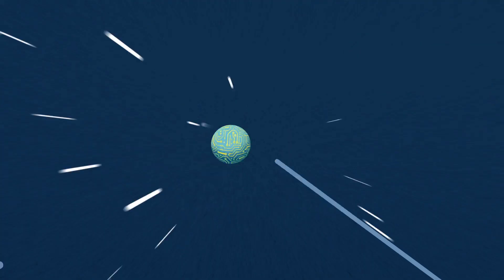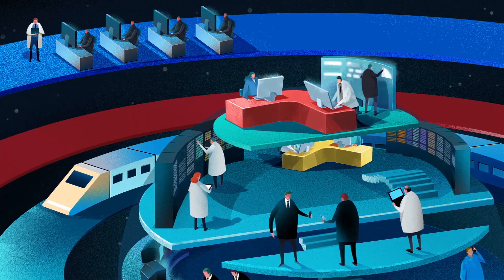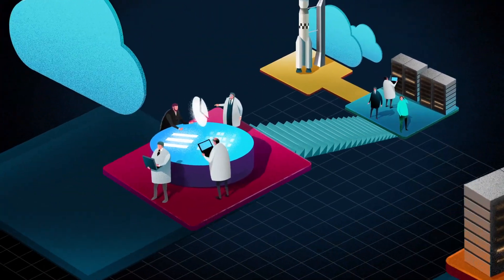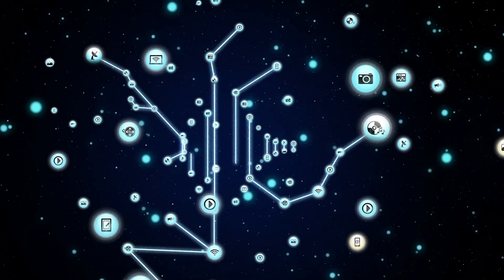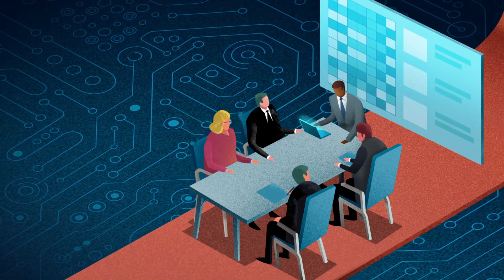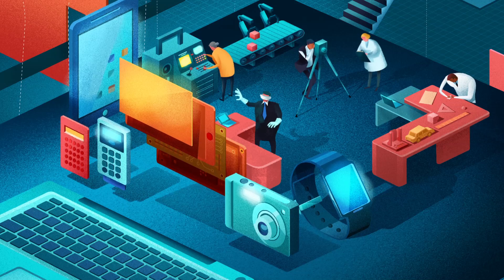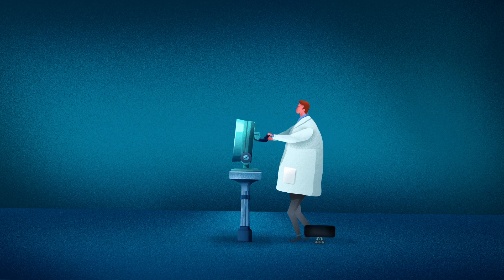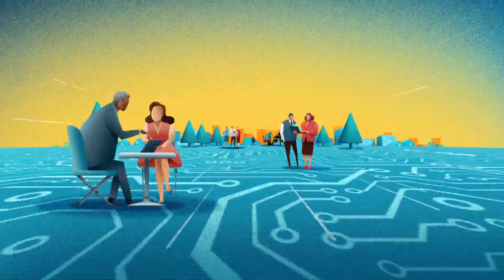Tech Trends 2017 Overview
Technology has moved far beyond desktop devices and software upgrades: to data analysis, augmented reality, and reimagining products as services. In fact, the range of recent advances—from nanotech to robotic process automation—can seem overwhelming. But CIOs can look ahead to help shape their company’s future.